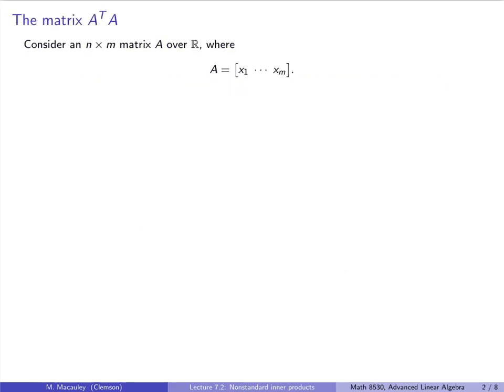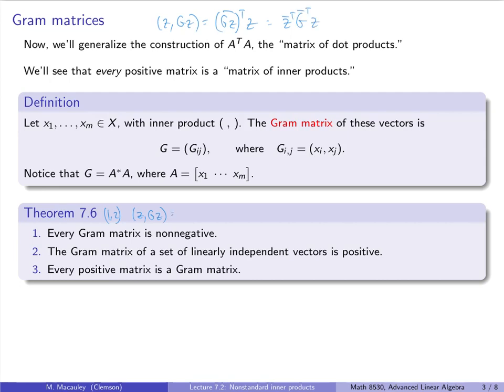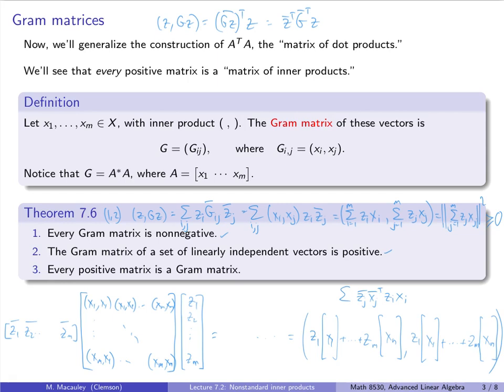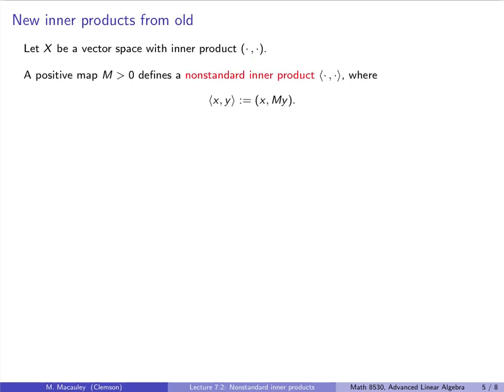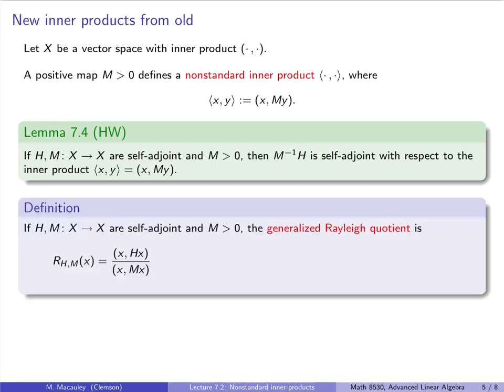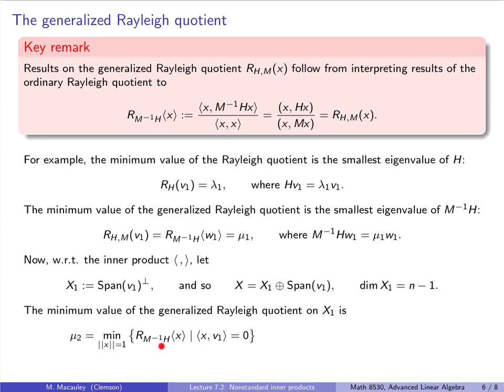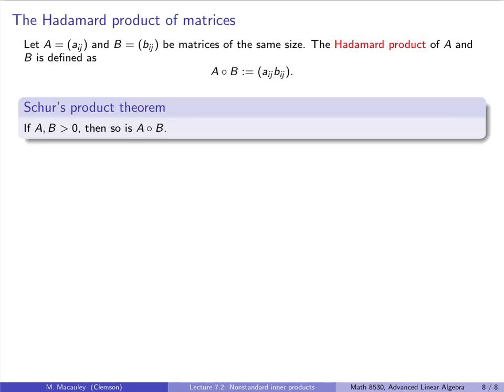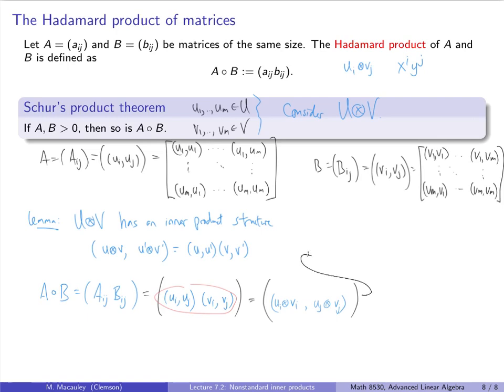Advanced Linear Algebra, Lecture 7.2: Nonstandard inner products and Gram matrices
As we have seen, the matrix A*A has a number of nice properties, such as having the same rank and nullity of A itself, being positive nonnegative (i.e., positive semi-definite), and positive if A has full column rank. The real reason behind this is because it is a "matrix of inner products": the (i,j)-entry of the is the inner product (e_i,e_j). This is called a Gram matrix, which defined more generally for vectors x_1,...,x_m in a general inner product space. It is easy to show why the Gram matrix G of a linearly independent set of vectors is positive. But the converse is also true, and this can constructed by defining the "nonstandard inner product" of x and y to be (x,Gy). This also leads to the "generalized Rayleigh quotient, of R_{M,H}=(x,Hx)/(x,Mx), which is actually a standard Rayleigh quotient with respect to a nonstandard inner product. We conclude with a curious result by Schur, which says that the entry-wise product of two positive matrices is also positive, and this follows by considering the resulting matrix as a Gram matrix in a tensor product of vectors spaces.